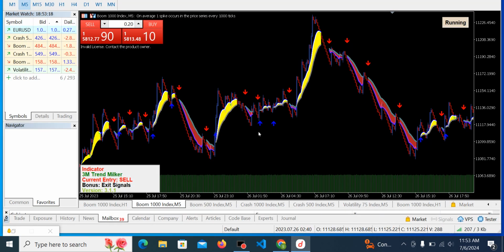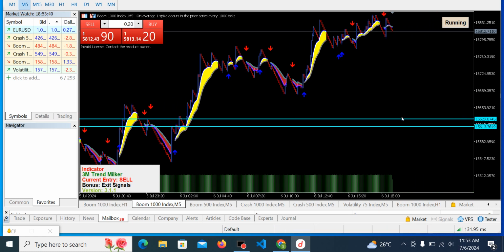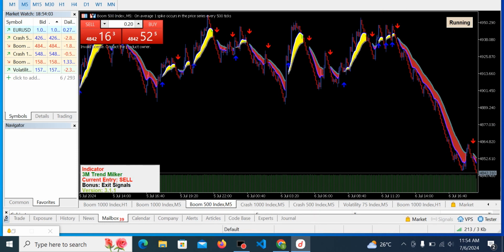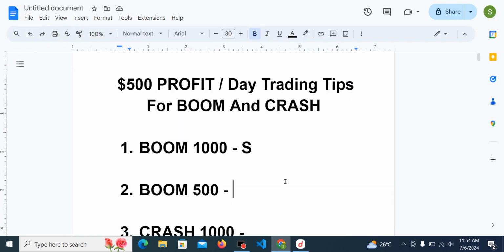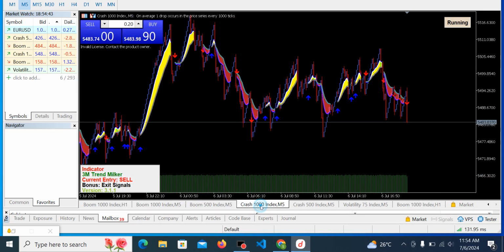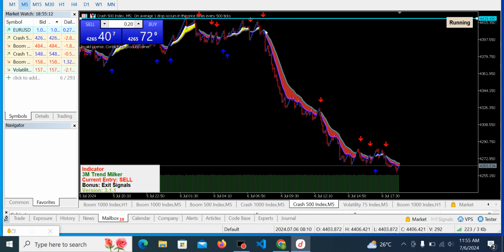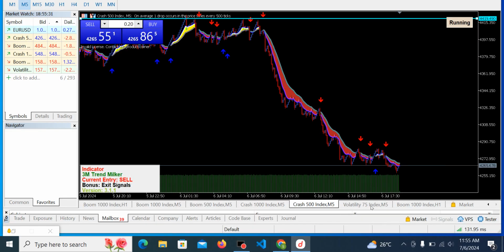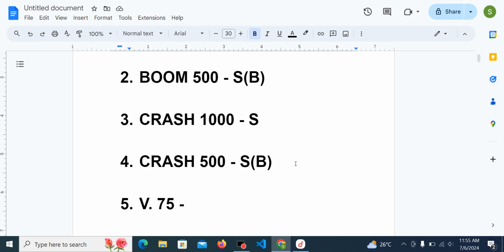🔴 MAKE $500 TRADING BOOM AND CRASH Vol. 951